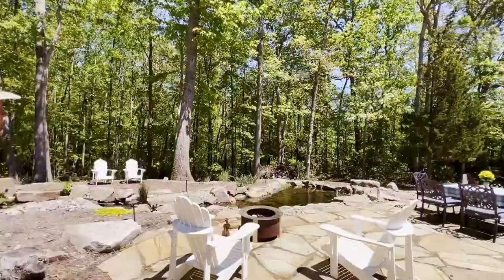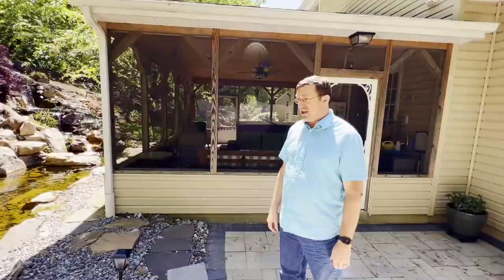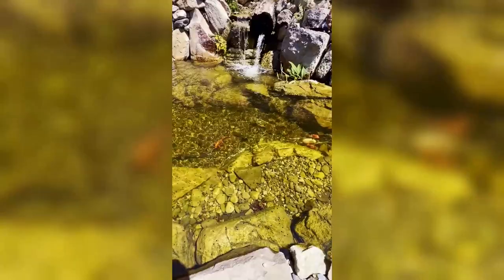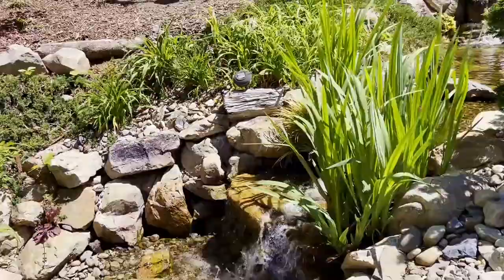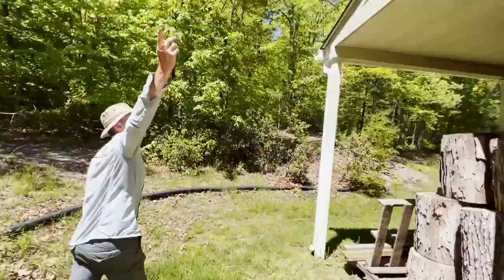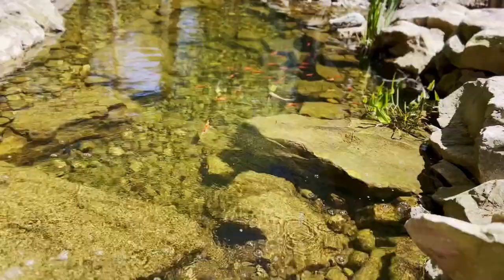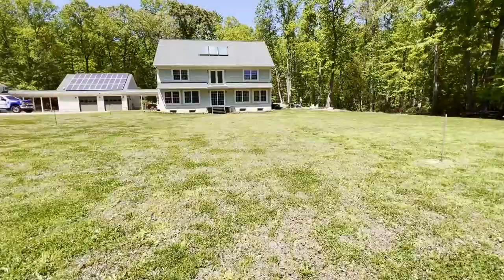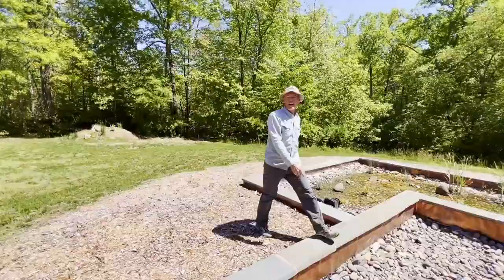CAPTURING Rain water. THOUSANDS of gallons.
I'm in Virginia with CAC Charlie Ross of  @virginiawatergardens4736  to visit his customers and the Water Features he has built for them.

Stop 1
10 year old Koi Pond that is on a slope facing the house. This koi Pond has an intake bay 2 wetland filters and with a RainXChange system, captures rain water from the roof. It has a split waterfall and one section features a Log Watefall.

Stop 2
This Pond has 7,000 gal RainXchange. this customer maximizes the amount of water captured off his roof. This 3 acre property has 2 airplanes, his own runway,